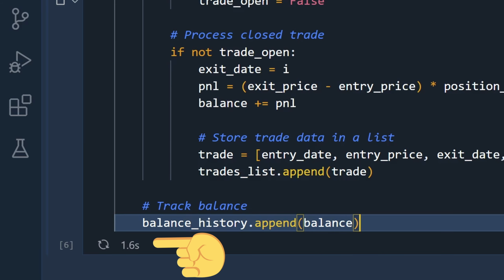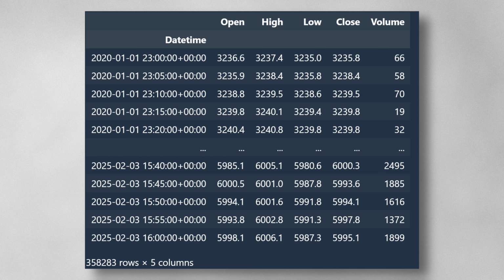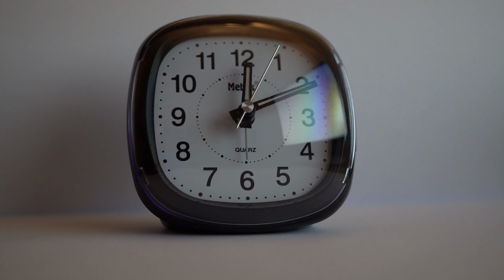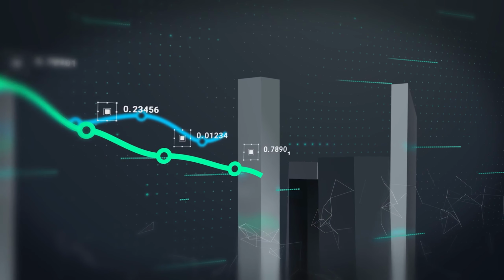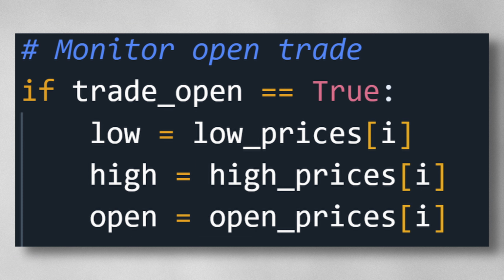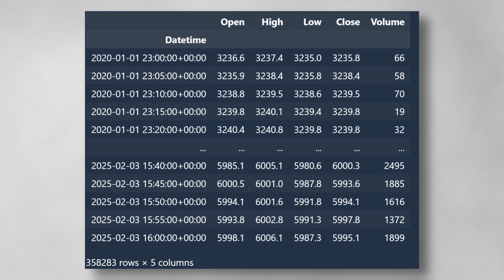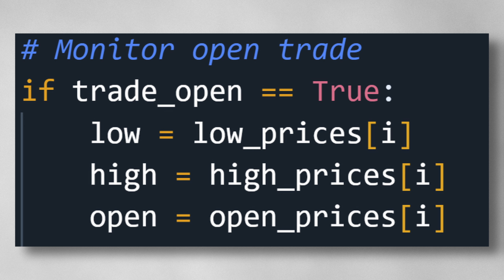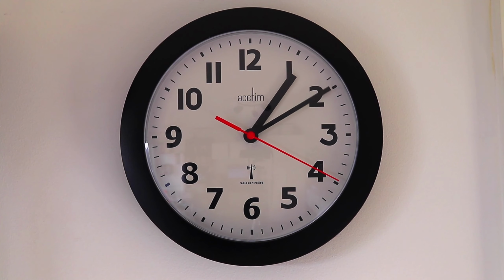How To Make Your Backtests 50x Faster Using NumPy Instead of Pandas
In this video, I show you how to speed up your trading strategy backtests by replacing slow pandas operations with fast, efficient NumPy code. If you’re still using `.iterrows()` in your backtest loops, you’re leaving serious performance on the table.

Slow backtests can bottleneck your research, delay strategy iteration, and waste time. This video walks through a side-by-side comparison of two different approaches—`iterrows()` and pure NumPy—to show exactly how much speed you can gain.

Whether you’re building a custom backtest engine or just want to improve your workflow, this breakdown will help you write faster, cleaner, and more scalable backtests.

- Why `.iterrows()` is a performance killer in backtests
- How to speed it up with raw NumPy arrays
- Timing comparisons across both methods
- Best practices for writing fast, reliable backtests

If you're interested in efficient backtesting and performance-optimized trading research, this video is for you.

**Chapters**
00:00 Intro
00:15 The Slow `iterrows()` Method
00:50 Improved Speed With NumPy